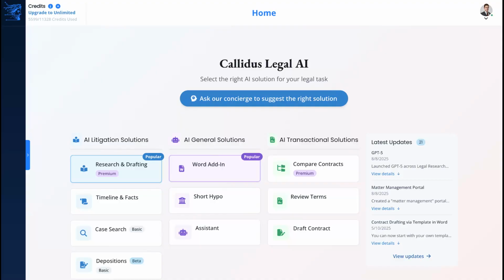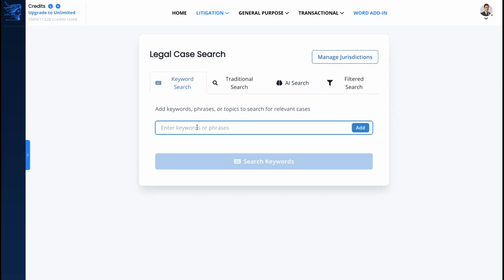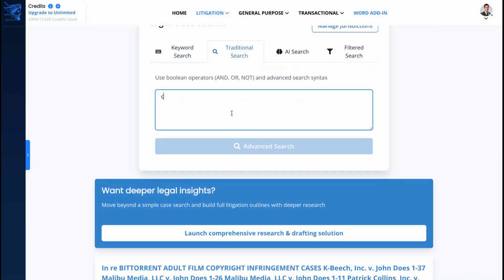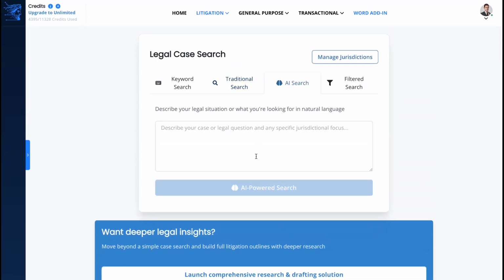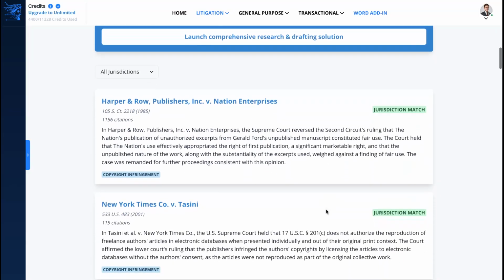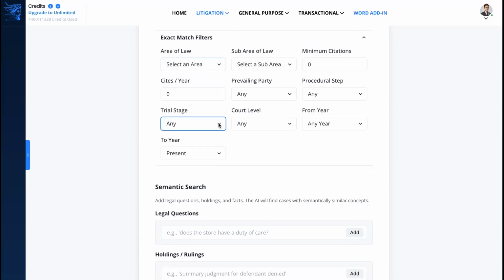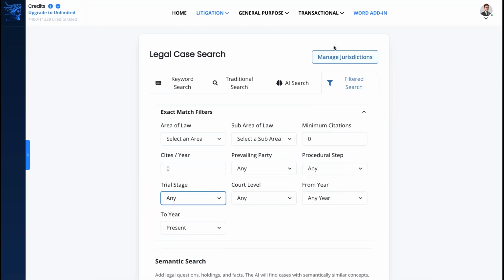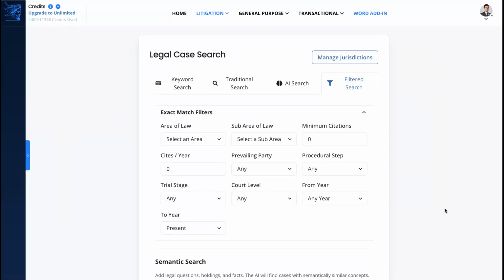AI Legal Research Tutorial for Attorneys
Master fundamental legal research techniques using StrongSuit's legal AI comprehensive research platform. This tutorial covers essential case search methods, research strategies, and AI-powered tools that enhance traditional legal research workflows.

Research Capabilities Covered:
- Case search functionality and navigation
- AI litigation solutions research tools
- Multiple research methodology approaches
- Efficient case law analysis techniques

This practical guide demonstrates how legal research transforms with AI assistance, showing various approaches to finding relevant case law, statutes, and legal precedents. The tutorial emphasizes building strong research foundations using advanced technology.

Essential Research Skills:
- Case search tool navigation and setup
- Query formulation and refinement strategies
- Results analysis and relevance evaluation
- Research documentation and organization

Valuable for new attorneys building research skills, experienced lawyers adopting AI research tools, and legal teams seeking to improve research efficiency. This tutorial establishes core competencies in AI-enhanced legal research methodology.

Timestamps:
0:00 Legal research platform introduction
1:45 Accessing case search tools
3:30 Basic search query techniques
5:15 Advanced search strategies
7:00 Results evaluation and analysis
8:45 Research organization best practices